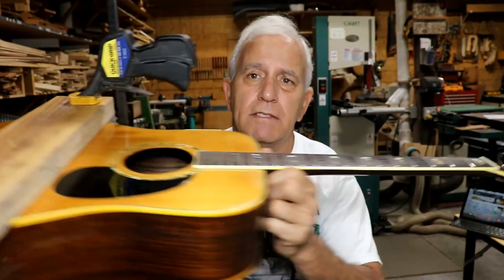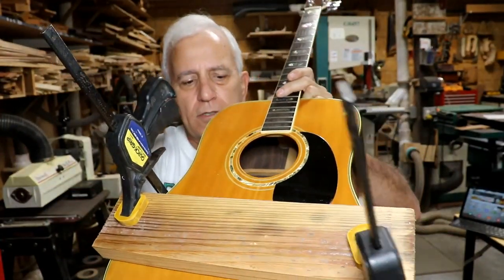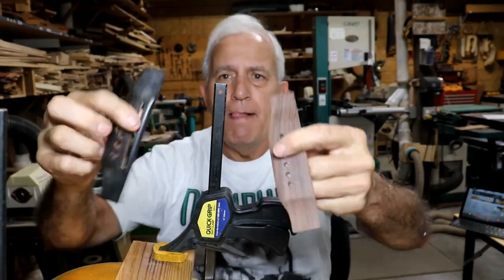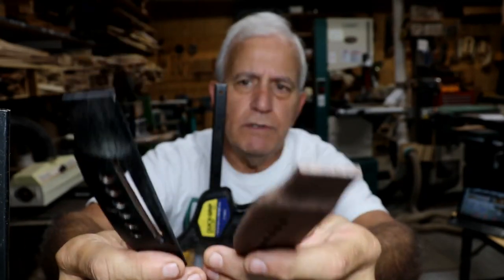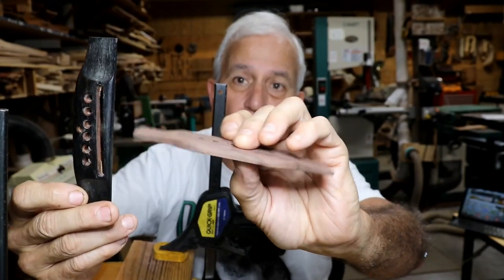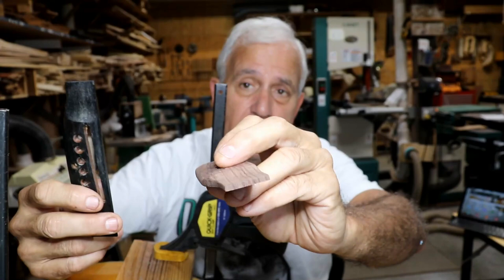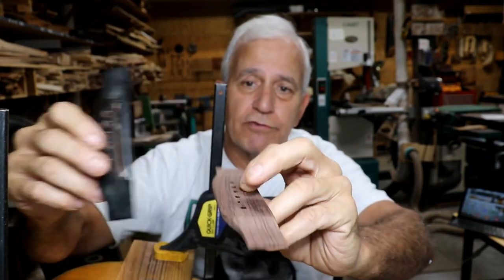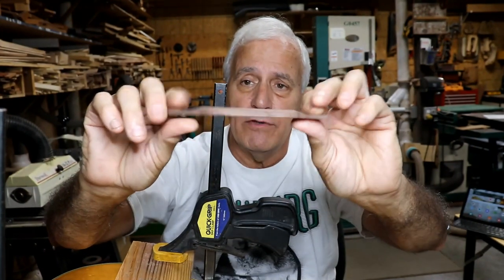Vlog #089 Ibanez Bridge Work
Working on an Ibanez Concord.  Its getting a new bridge.